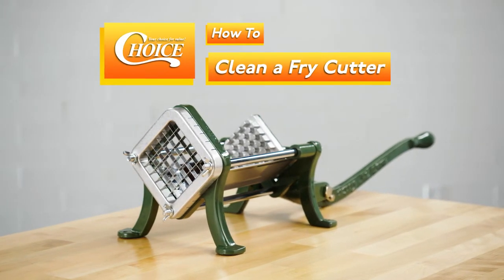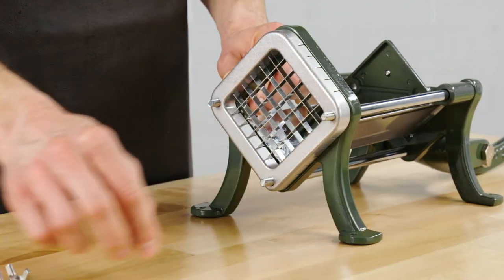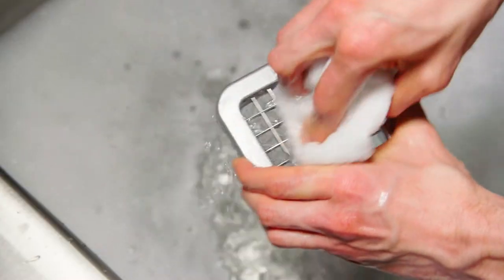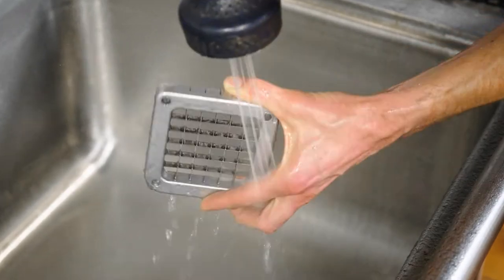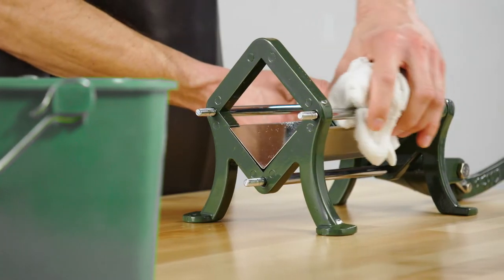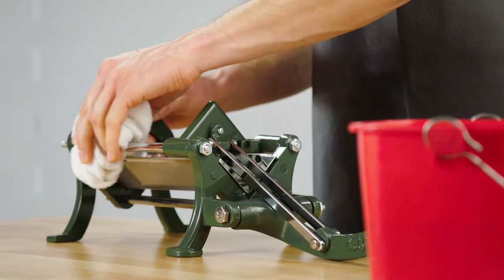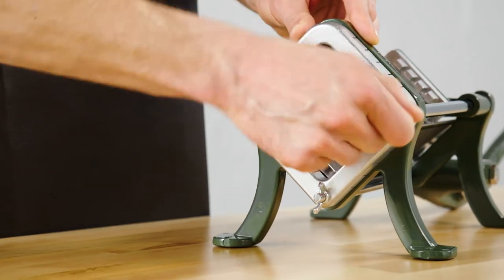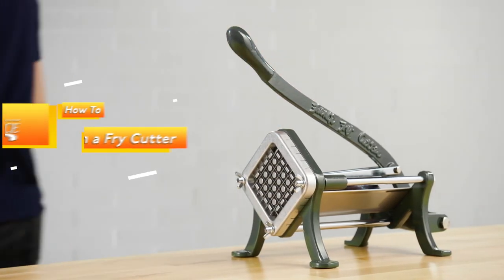How to Clean a Choice Fry Cutter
After a day of preparing french fries and potato wedges, taking the time to properly clean your Choice fry cutter is a necessity. Luckily, it can be cleaned in a few short steps, making it easy to get back to cutting potatoes in no time!

To clean your fry cutter, begin by using a screwdriver to remove the pusher block. Then, unscrew the wingnuts to remove the blade frame and shield. Use a detergent and disinfectant to wipe down the components, then wash and rinse them. Immerse the parts in a sanitizing solution, then air or towel dry them. Wipe down the frame with a detergent solution, then a sanitizing solution, and use a screwdriver to fasten the pusher block. After this, insert the shield and secure the blade frame by tightening the wingnuts, and your fry cutter is ready to go!